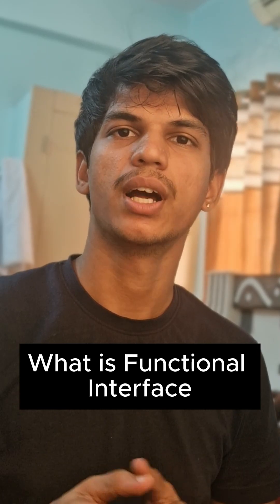"Java Functional Interface Explained in 2 Minutes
"Functional Interface is one of the most asked concepts in Java interviews. In this short video, I’ll explain about this.